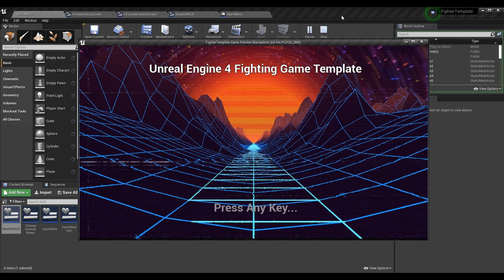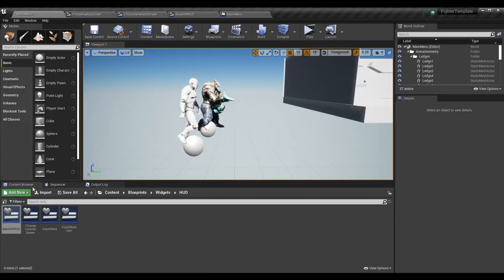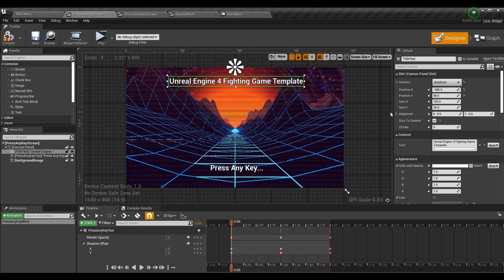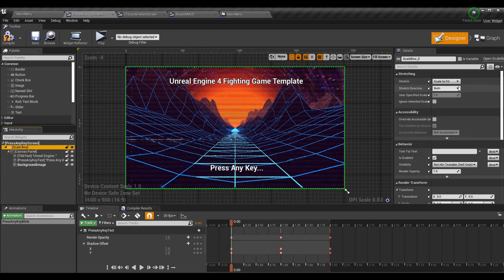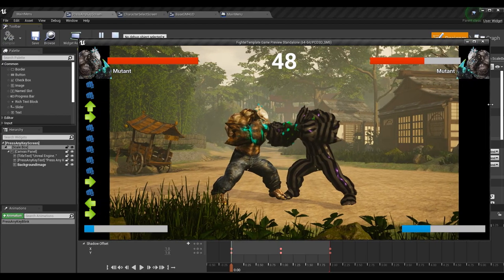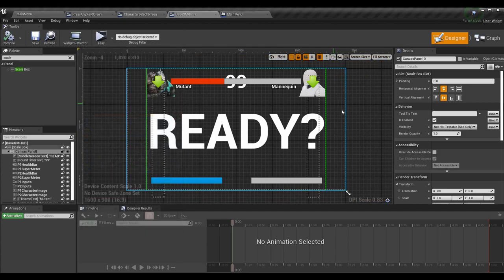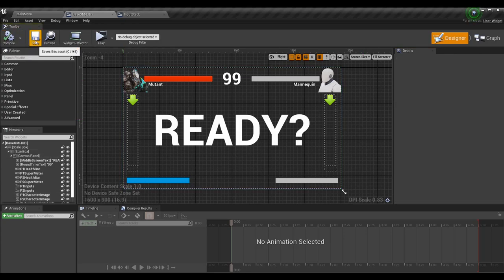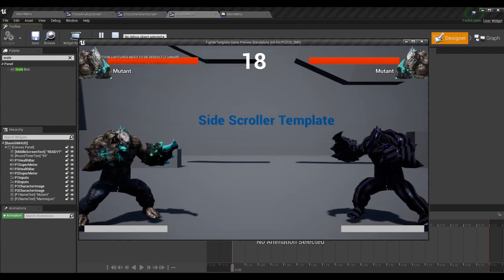Anchoring Widgets + Scaling With Screen Size! | How To Make YOUR OWN Game! | Unreal Engine 4 Tips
Anchors, Scale Boxes, and Size Boxes can be confusing. Who knows what they do? Luckily, we all will know what they do after this video. In this episode, we will cover anchor functionality and placement, scale boxes and sizes boxes (as well as how they can be used together), and what options developers have the ability to offer players an enjoyable experience when talking about resolutions and aspect ratios.

A HUGE THANKS TO:

► Character Avatar: David Marshall (MalthaelsMight).
► Intro Video: Pedro J. Burgos (@Shadow_Magnus).